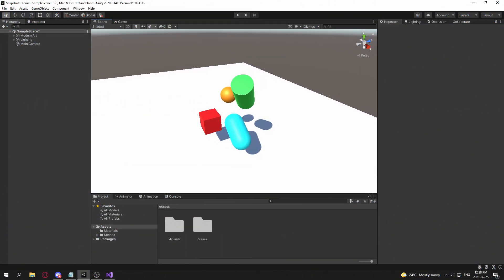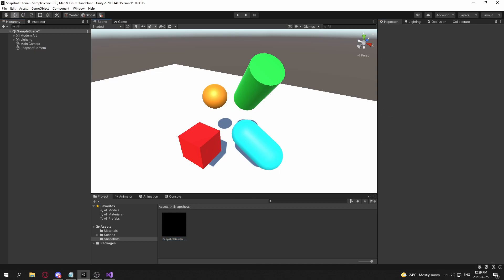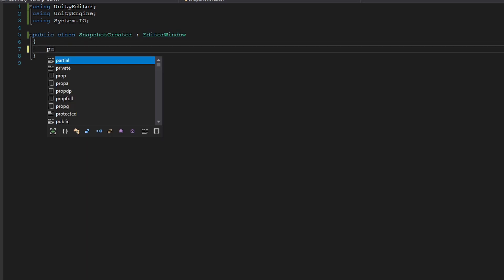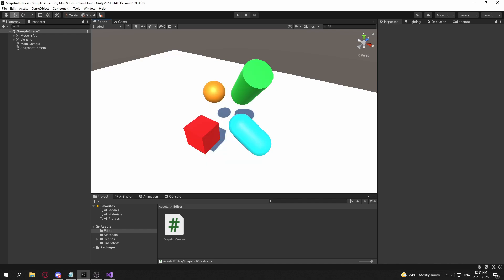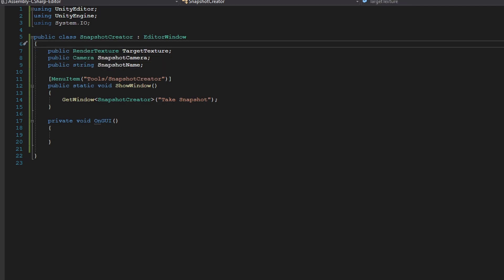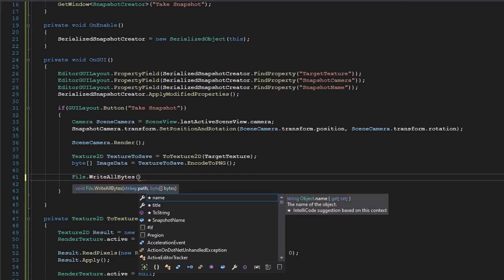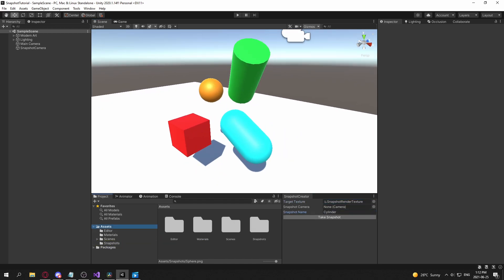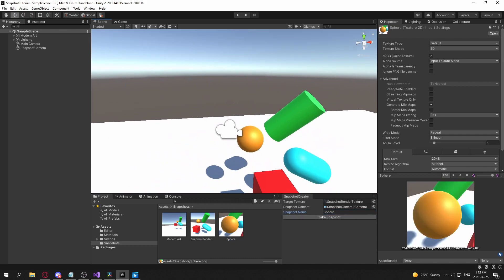How to Take Snapshots in UNITY [C#] [Unity3D] [Convert Render Textures to Texture2Ds]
In this video, I show you how to make a C# script that takes snapshots of your scene.

 -= Music =-

-= Extra Stuff =-

0:00 Intro
0:25 How to take snapshots in Unity
12:55 Expected Result
14:00 Outro